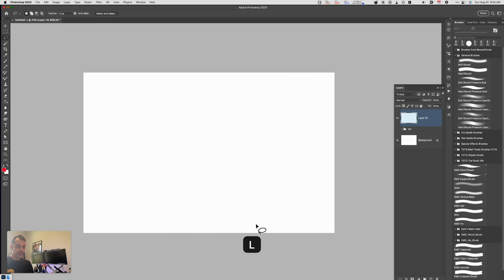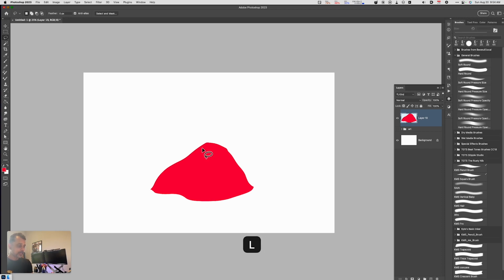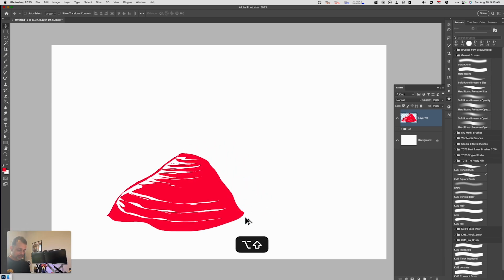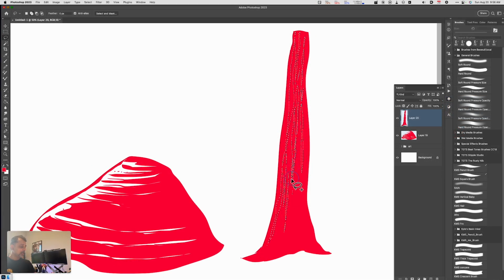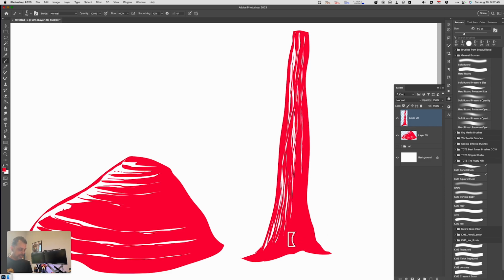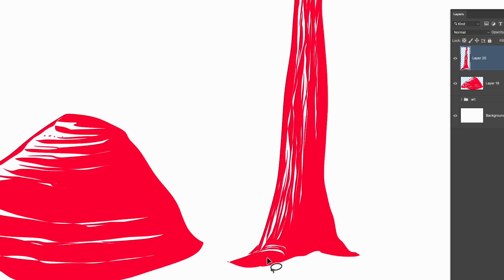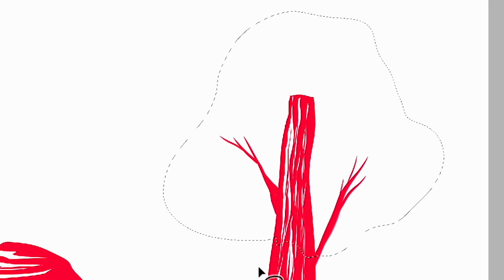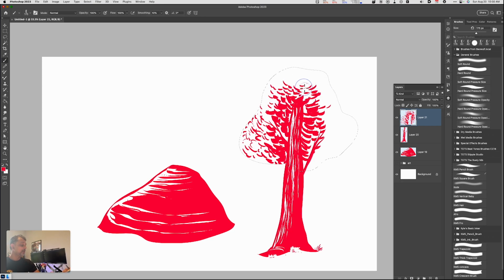The Easiest Exercise to Get Started with Digital Art in Photoshop!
To help new digital artists acclimate to digital drawing in Photoshop, try these simple tips. This is a great way to break in a new tablet!